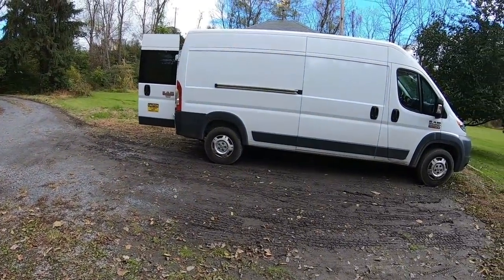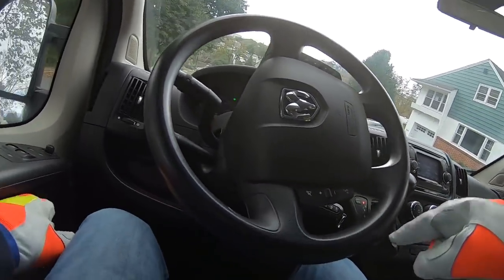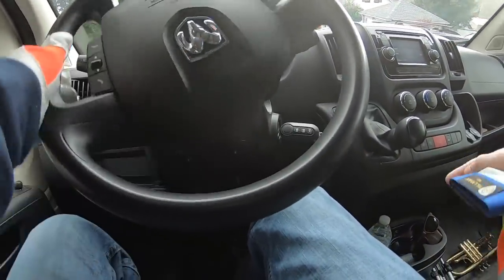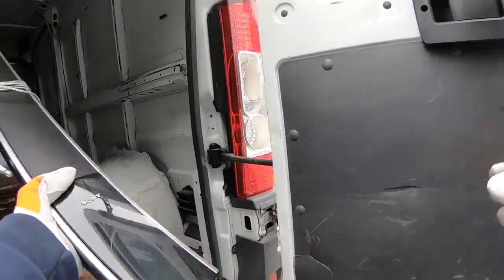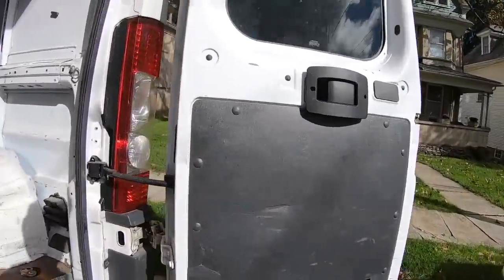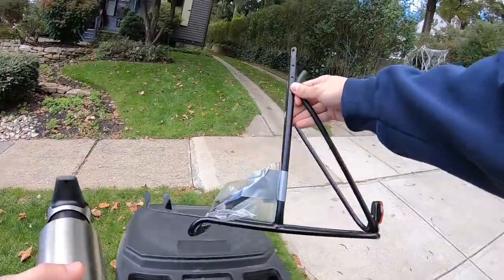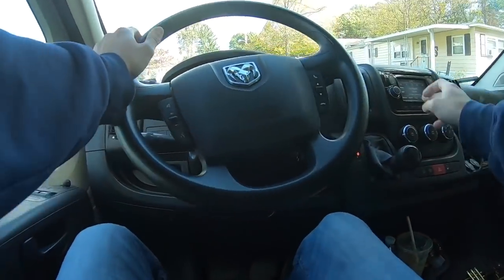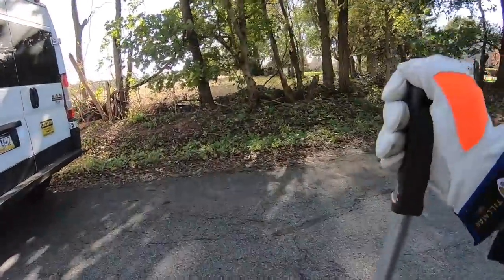LOOK WHAT I FOUND IN THE TRASH FOR FREE THIS WEEK! - Trash Picking Ep. 93